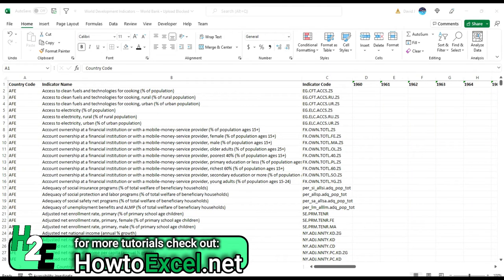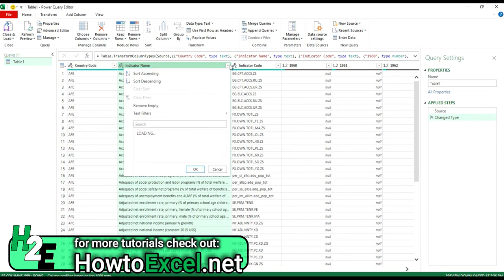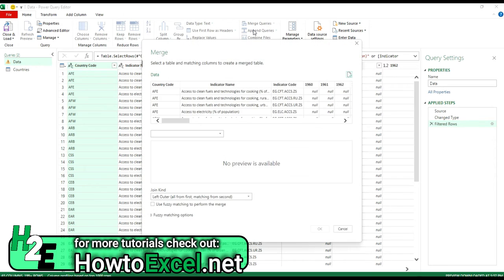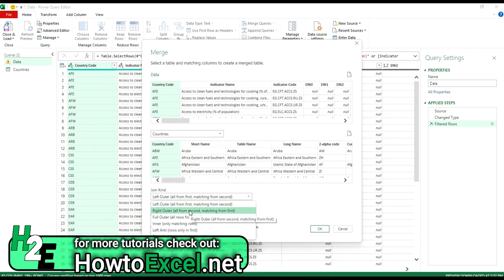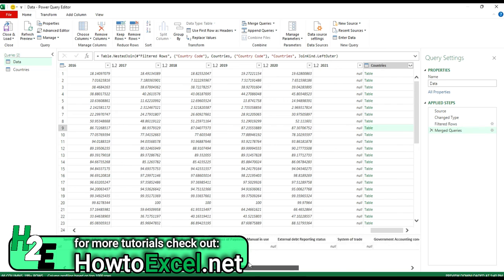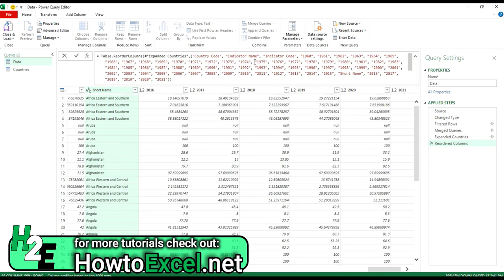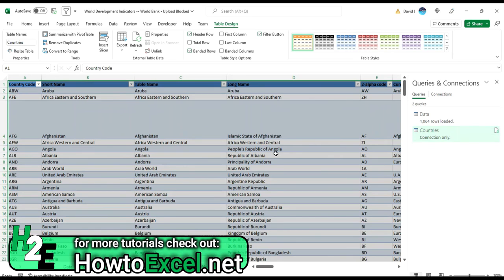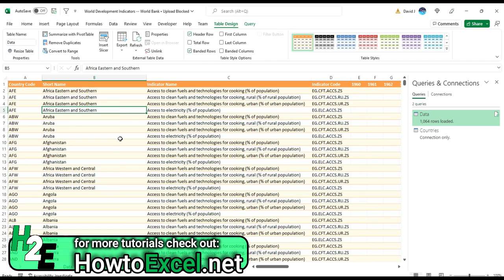How to Do Lookups and Merge Tables in Power Query